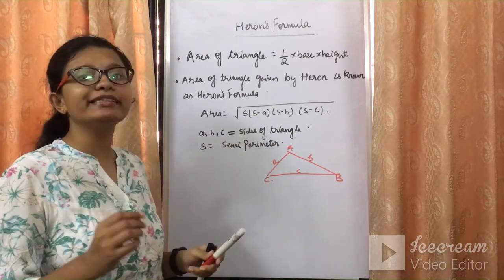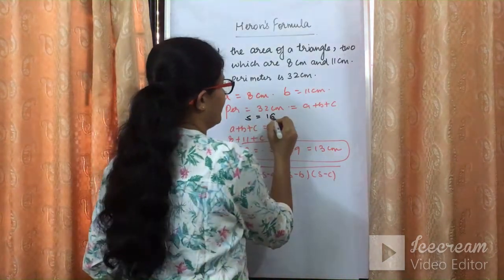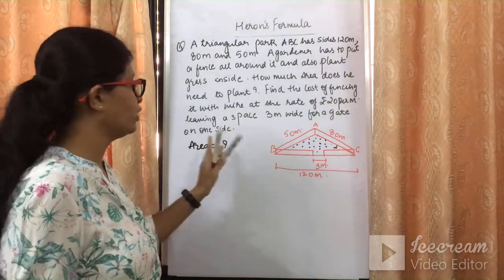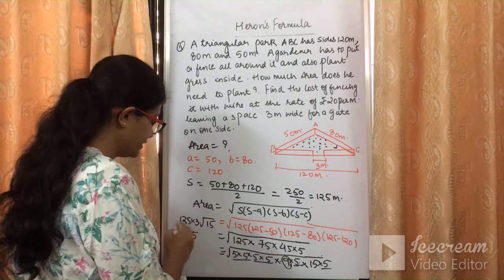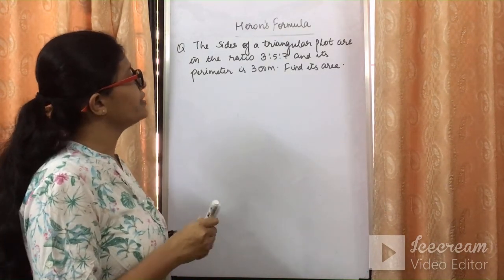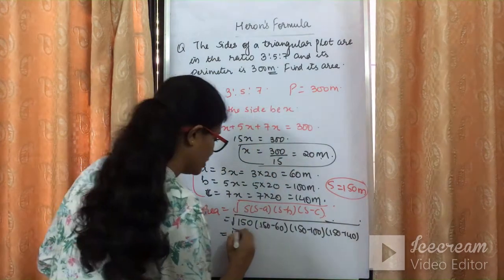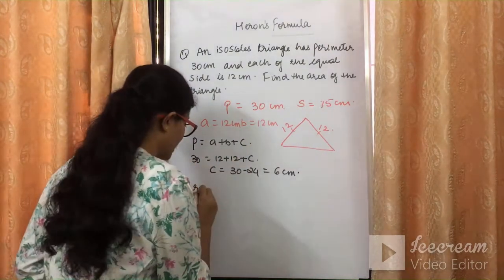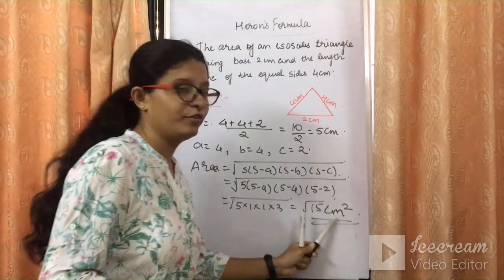HERON'S FORMULA | PART 1 | 9TH CBSE | ICSE | STATE BORAD | AREA OF TRIANGLE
Dear Viewers,
Watch the detailed video of 9th standard Mathematics. This video discusses in detail about the Basics of HERON'S FORMULA. This videos are made to provide you the detailed knowledge about the Mathematics in the most easy and simple way.